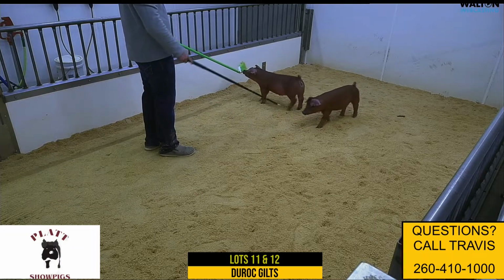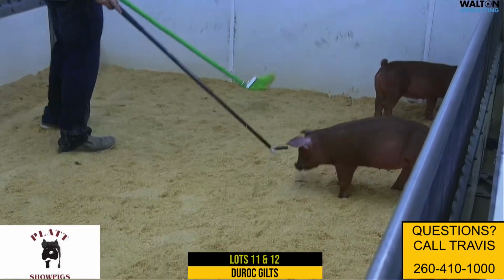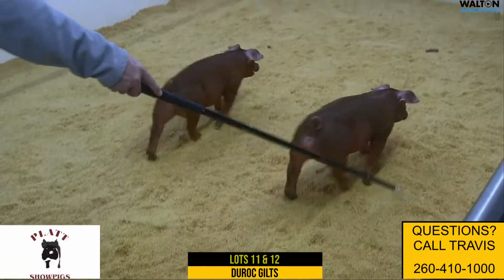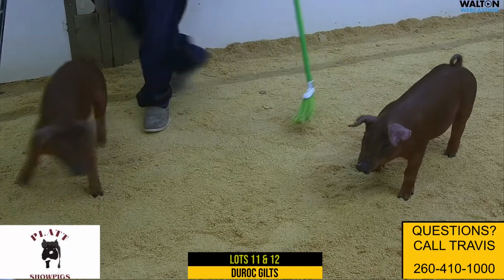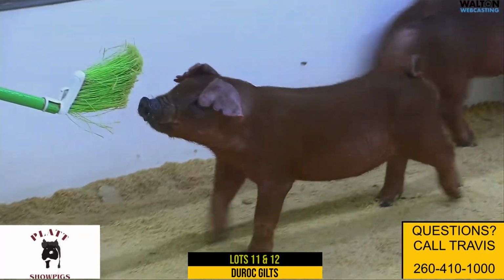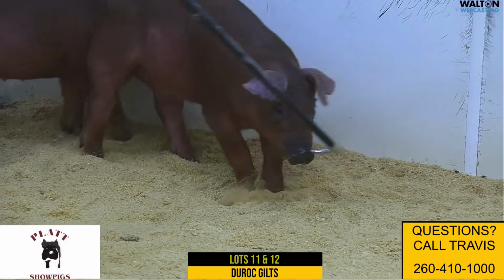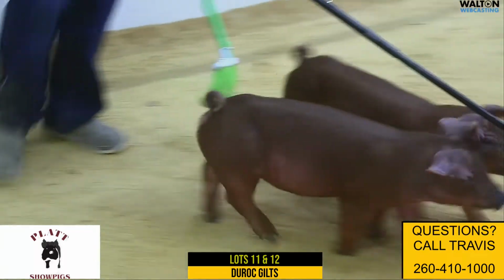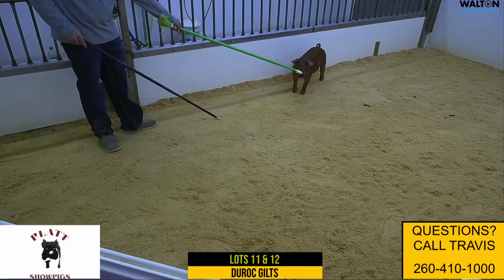Platt lot 11 & 12 Sale 021621